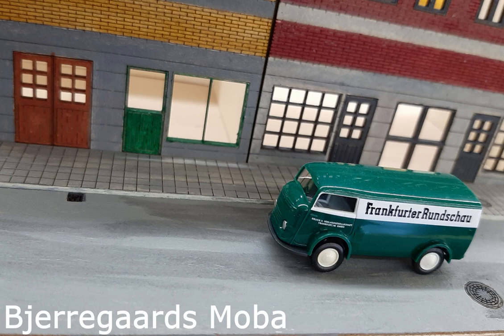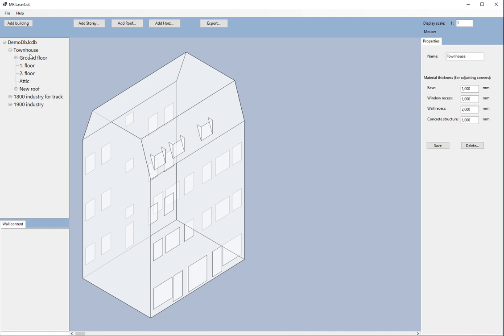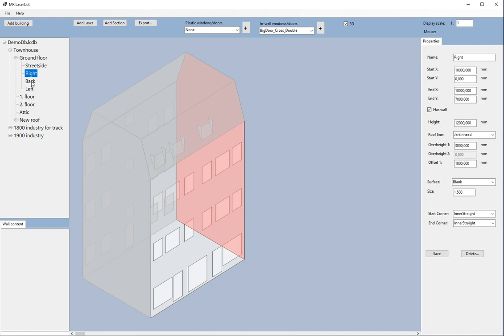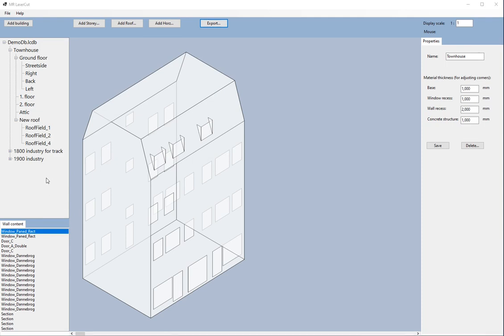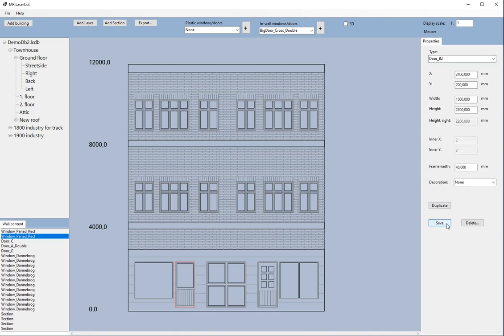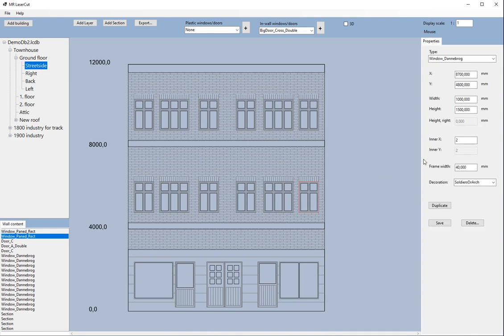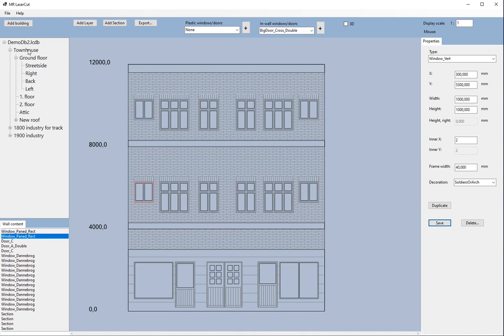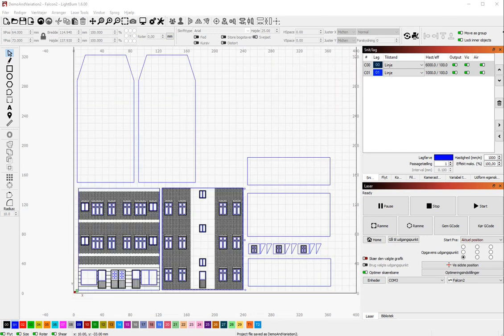MR LaserCut Demo database town house and variation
We take a look at the demo database that comes with MR LaserCut and build 2 versions of the townhouse.